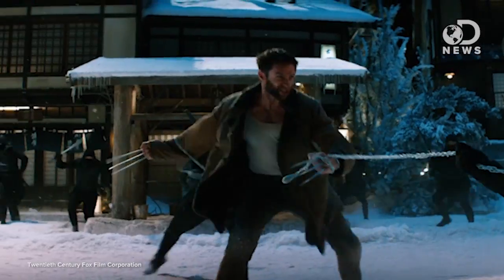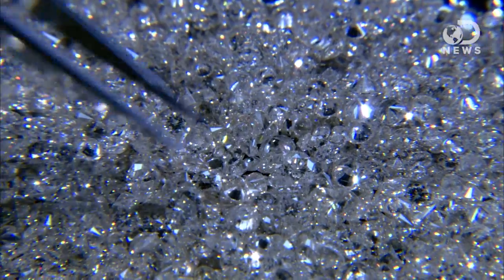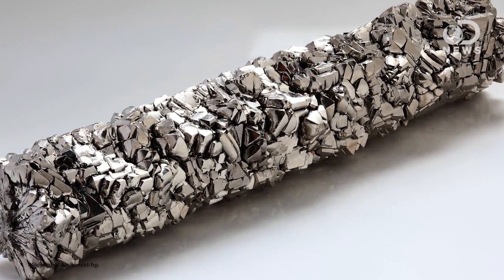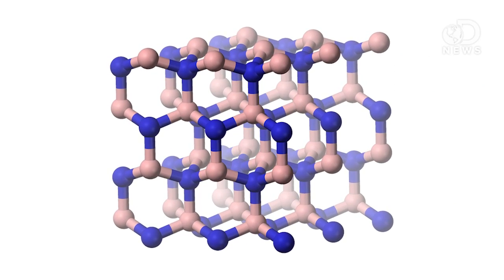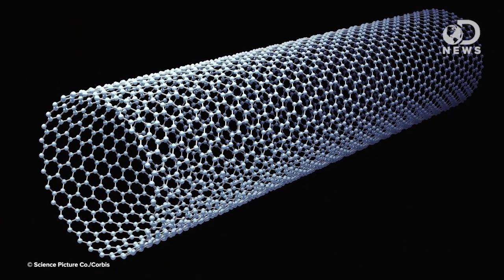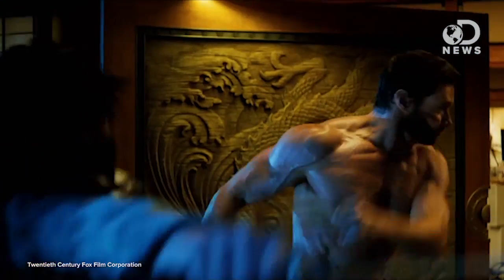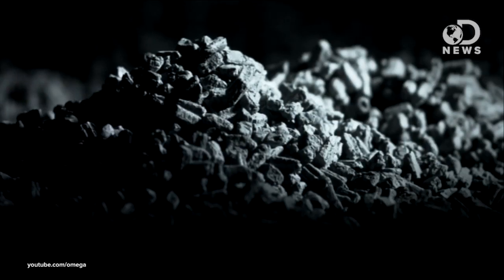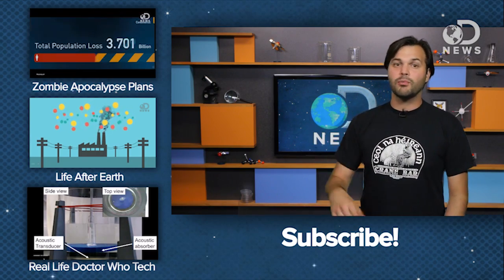Real Life Wolverine Claws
"The Wolverine" is one of the biggest movies to hit theaters this summer. And along with his super healing powers, it's Wolverine's Adamantium skeleton and claws that makes him such a wicked superhero. That got Trace wondering: Is there anything like adamantium in real life?

Diamond no longer nature's hardest material
"The gemstone lost its title of the "world's hardest material" to man-made nanomaterials some time ago. Now a rare natural substance looks likely to leave them all far behind -- at 58% harder than diamond."

Ask a materials scientist to choose the strongest material, and you are likely to get a question instead of an answer. What kind of strong? Tensile strength? Toughness? Yield strength? Hardness? When it comes to materials, there isn't a single definition of strength but rather ways to measure certain characteristics.

What are Aggregated Diamond Nanorods?
"The least compressible material known, with a bulk modulus of 491 gigapascals (GPa) is aggregated diamond nanorods."

Giz Explains: What Is Liquidmetal?
"Apple has a new toy. It's a materials company called Liquidmetal, and everybody's talking! Problem is, nobody seems too sure what they're talking about. So, Liquidmetal: What is this stuff? And what does Apple want with it?"

"A revolution in metals has arrived. NASA, the California Institute of Technology (Caltech) and the U.S. Department of Energy united to help develop a new building material."